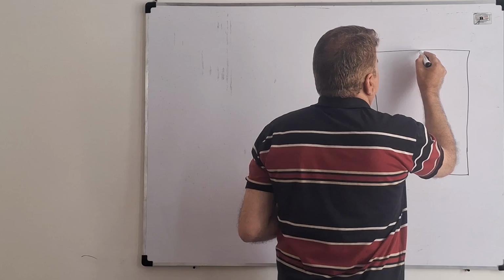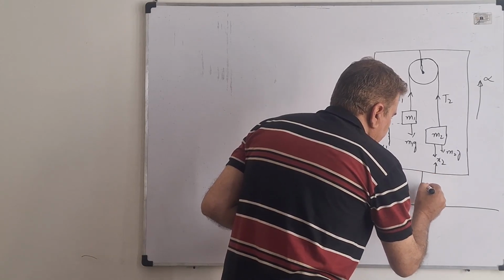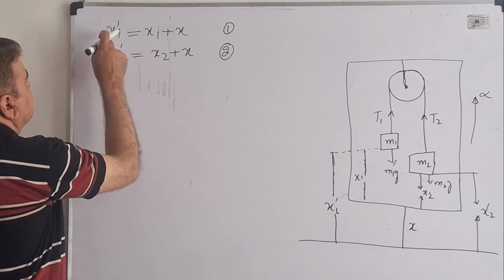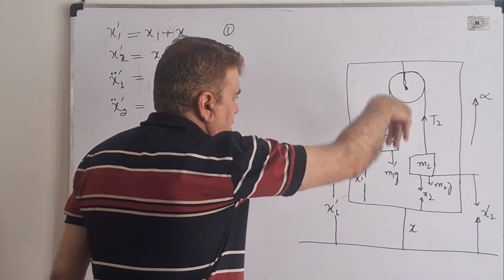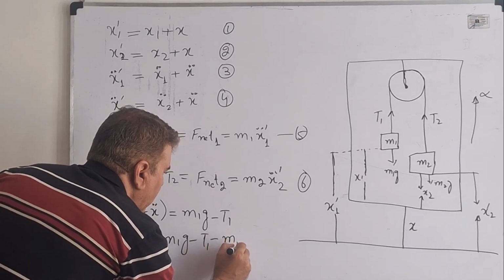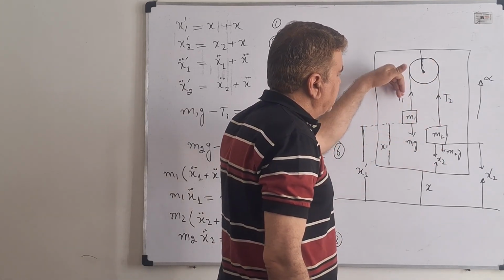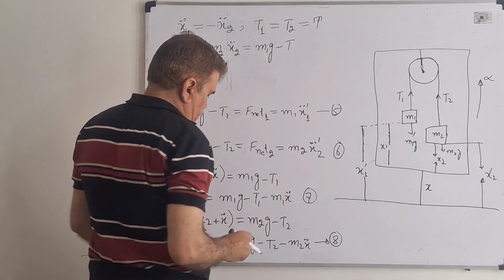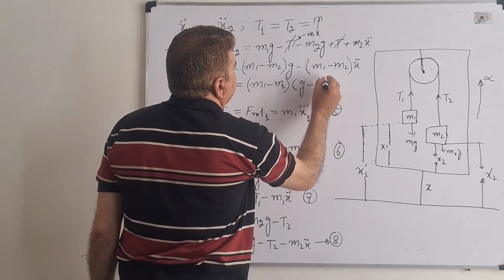Atwood's machine in accelerated frame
Atwood's machine in an accelerated frame, Finding equations of dynamical quantities of Atwood's machine inside an accelerated frame, Atwood's machine and accelerated frame, Classical mechanics, Mechanics, problems solutions, problems in mechanics
Classical mechanics, Mechanics, problems solutions, problems in mechanics